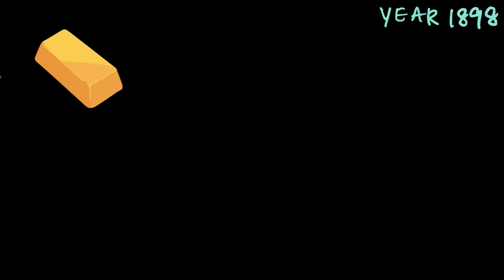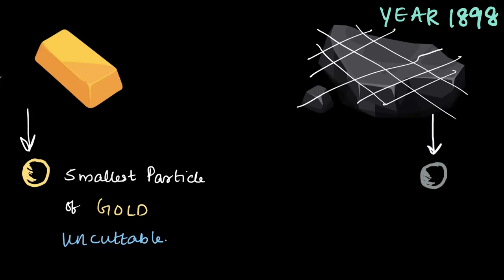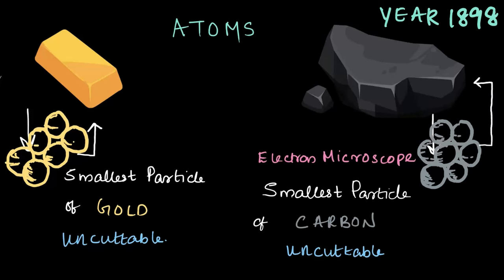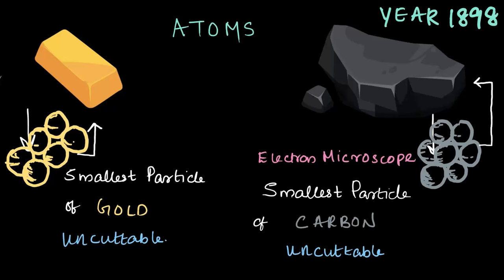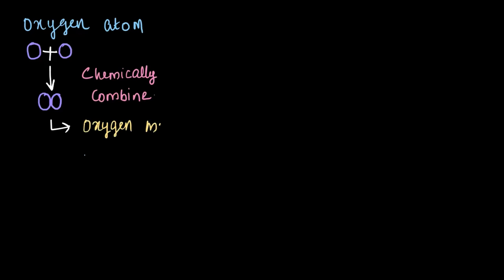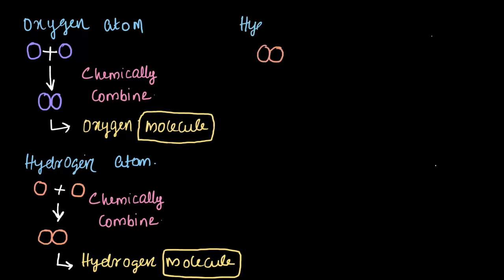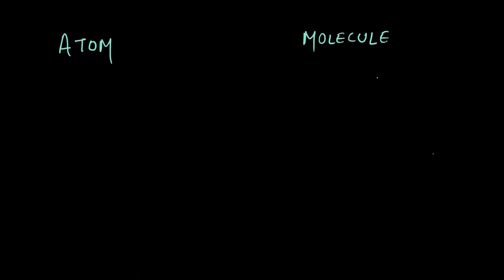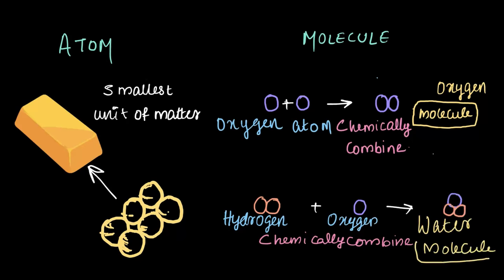Introduction to Atoms and Molecules | Middle School Science | Khan Academy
In this video, we explore the fascinating world of atoms and molecules. Learn how atoms, the smallest unit of matter, combine to form elements like gold or molecules like oxygen and water. Discover the difference between molecules of elements (e.g., O₂, H₂) and compounds (e.g., H₂O) and how they represent the building blocks of everything around us. This concise yet insightful explanation will help you grasp the foundational concepts of matter,

Created by